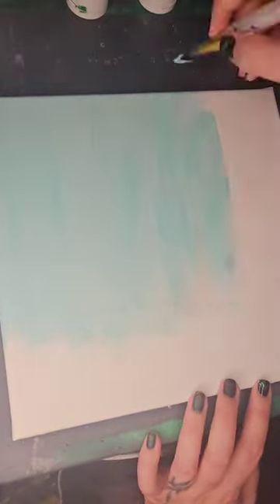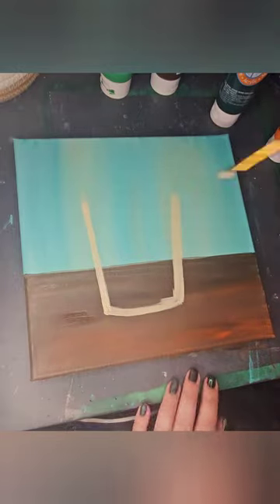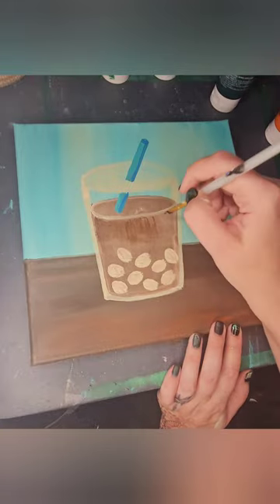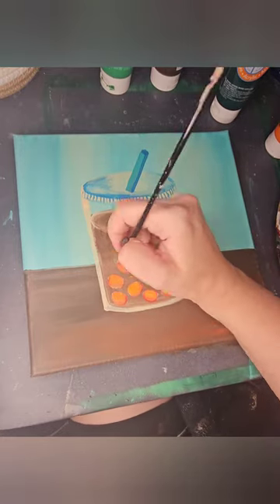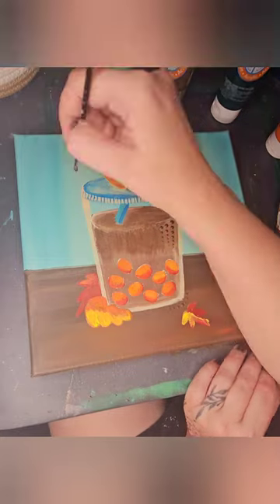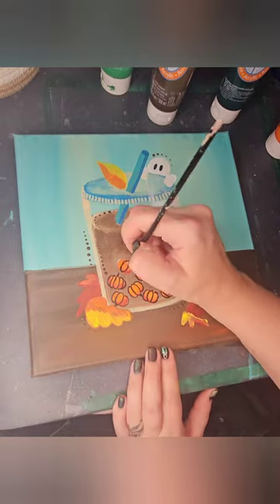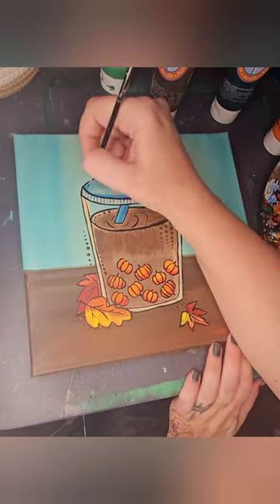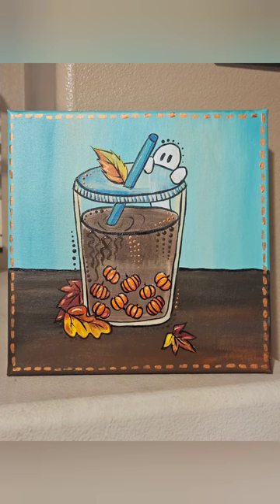pumpkin bobba tea- spooky beverage series